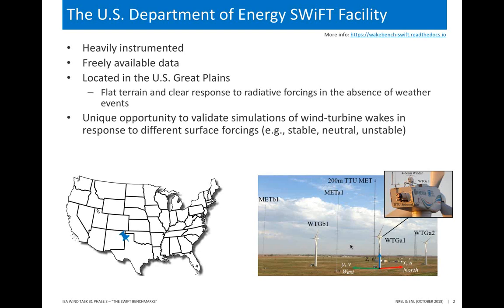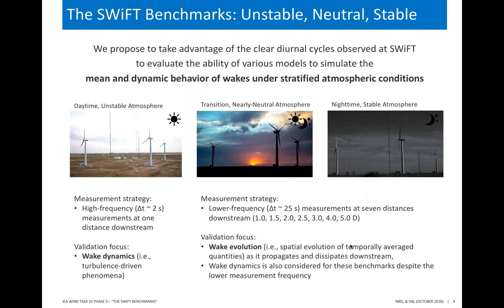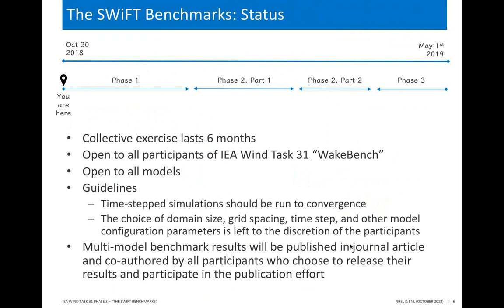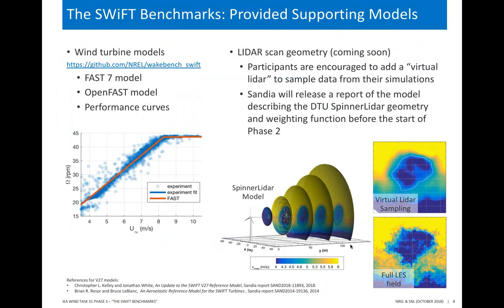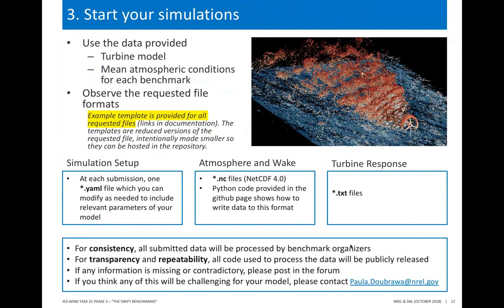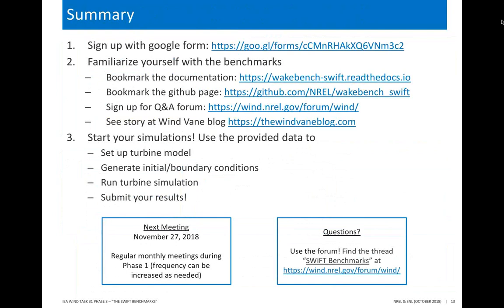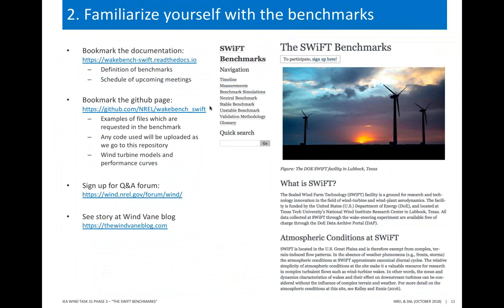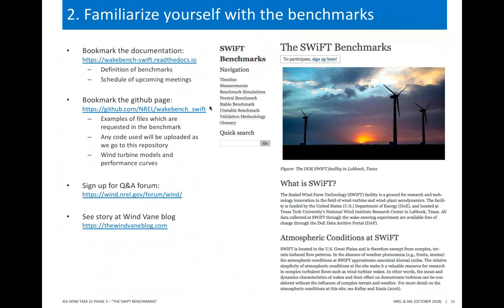Wakebench3: SWiFT benchmarks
Presentation of the experiments carried out in the SWiFT facility in the U.S. Great Plains and benchmarks to validate simulations of wind-turbine wakes without the influence of complex terrain and weather.
By Paula Doubrawa (NREL)